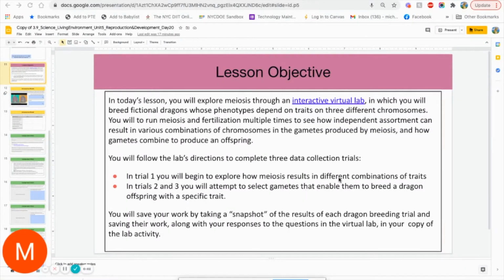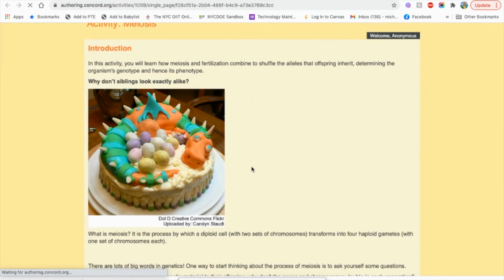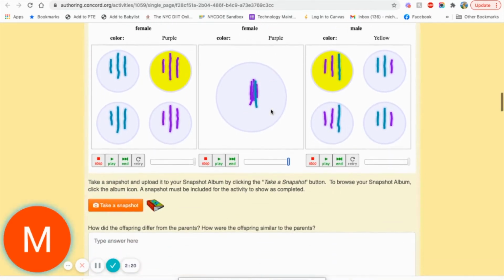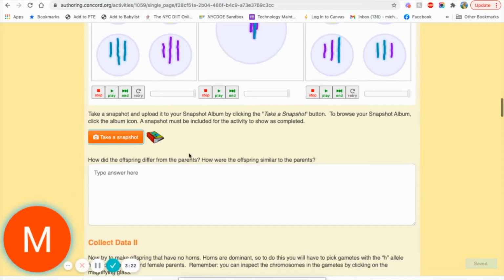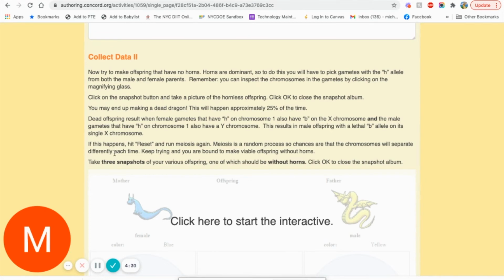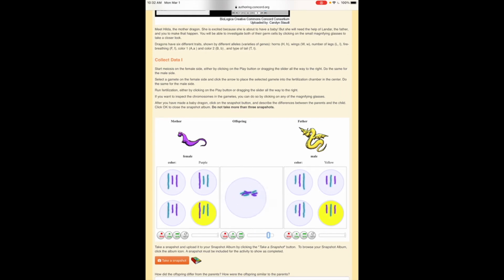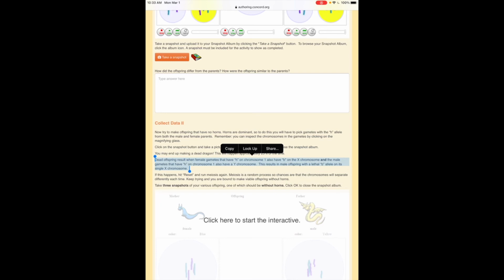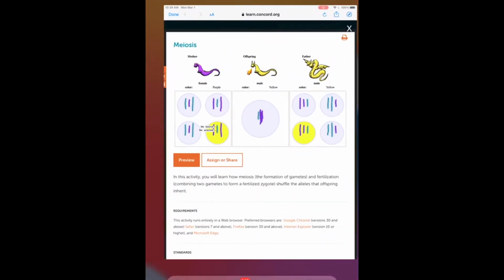3.9_Science_LivingEnvironment_Unit5_ReproductionDevelopment_Day20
In today’s lesson, you will explore meiosis through an interactive virtual lab, in which you will breed fictional dragons whose phenotypes depend on traits on three different chromosomes. You will to run meiosis and fertilization multiple times to see how independent assortment can result in various combinations of chromosomes in the gametes produced by meiosis, and how gametes combine to produce an offspring. You will learn how to use the lab simulation as well as how to collect data from both the computer view and an iPad/iPhone view.